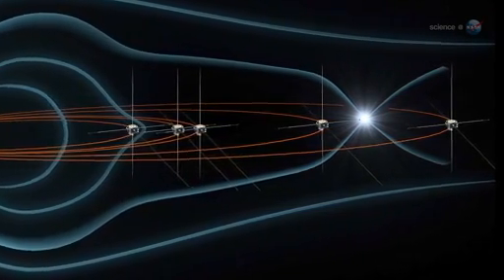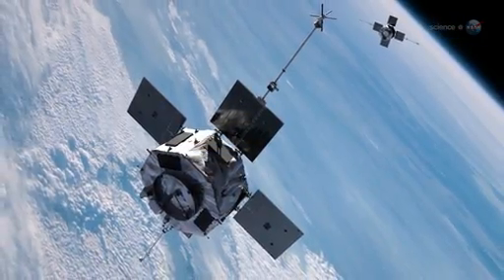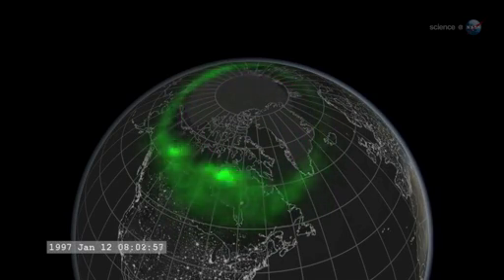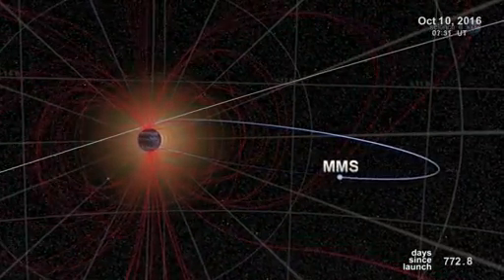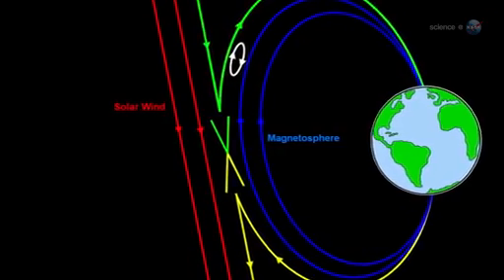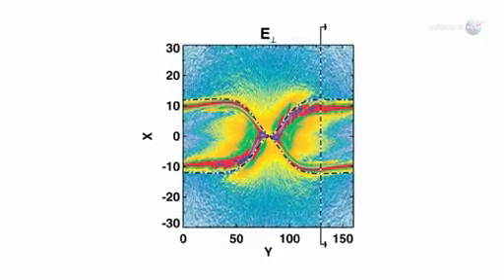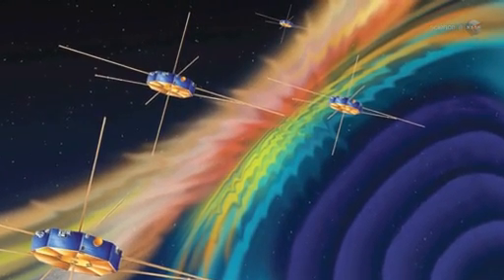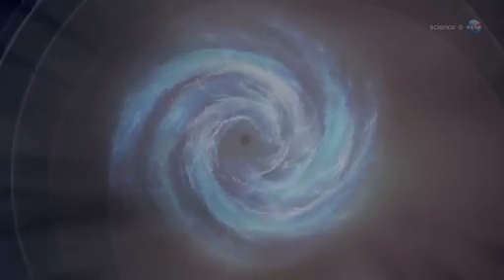Hidden Magnetic Portals Around Earth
A NASA-sponsored researcher at the University of Iowa has developed a way for spacecraft to hunt down hidden magnetic portals in the vicinity of Earth. These gateways link the magnetic field of our planet to that of the sun, setting the stage for stormy space weather.